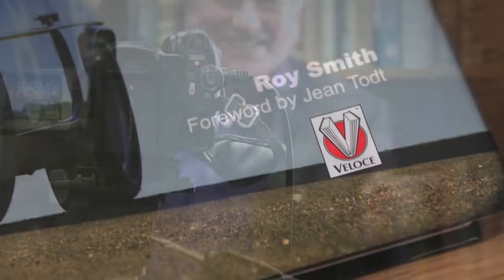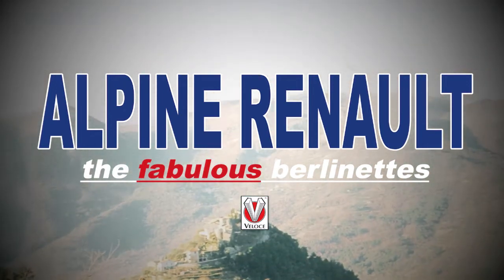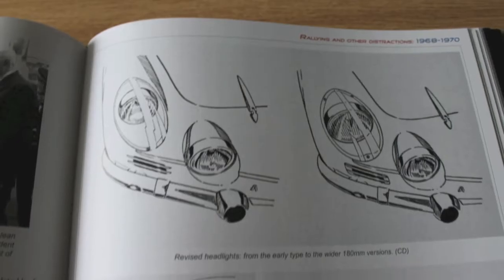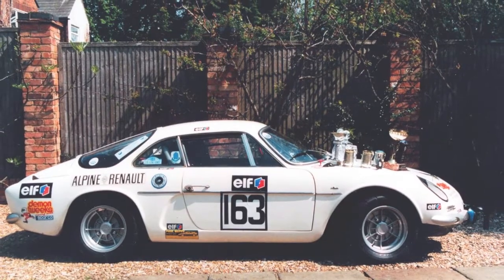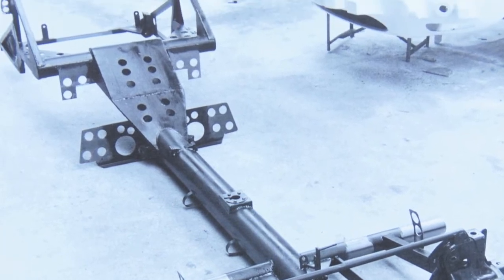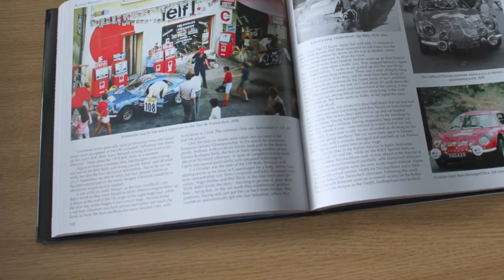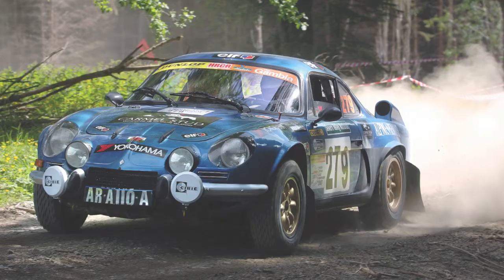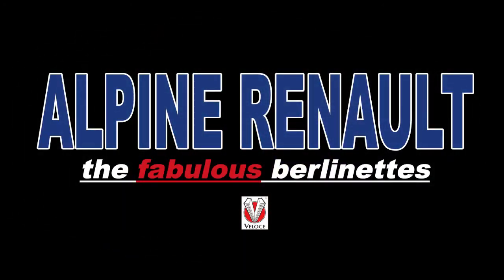Alpine Renault – the fabulous berlinettes by Roy Smith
Alpine Renault – The fabulous berlinettes published by Veloce.
- Limited to 1500 copies -

The berlinettes were fragile, beautifully designed, lightweight road rockets. For the first time, Alpine Renault enthusiasts around the world can read the complete history of them in English.
This book is not just for owners of Alpine Renaults, but for all those interested in rallying and its spectacular period of rapid development in the late 1960s and early '70s. Hear from the men who built the cars, some of the great drivers who became famous driving them, the team manager, the Redele family -- creators of the car -- and the mechanics who kept the cars going. The story covers the concept, the first cars, the early road cars, and their entry into competition on the European rallying circuit, with full charted documentary details.
The Alpine A110 berlinette was a car born to compete, born to win. This is its story.